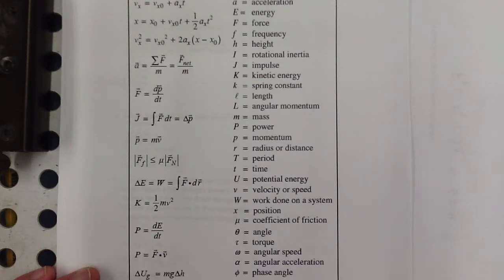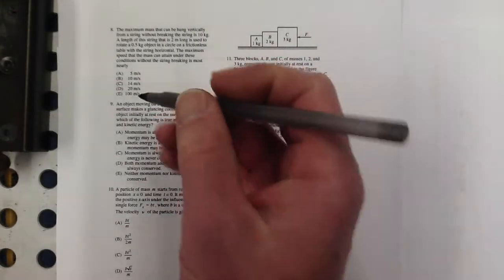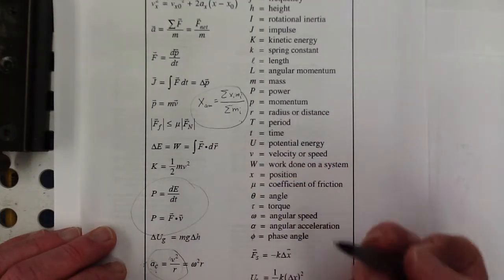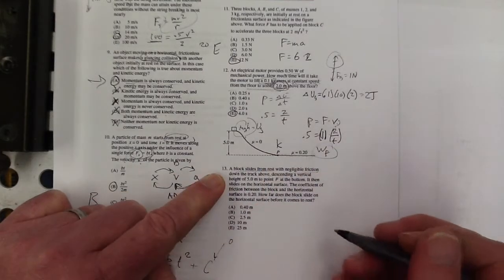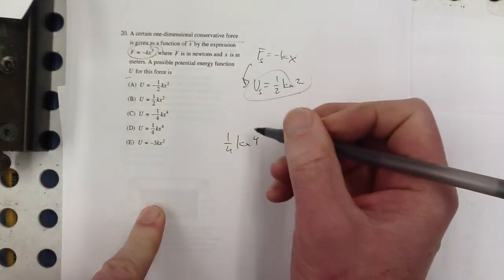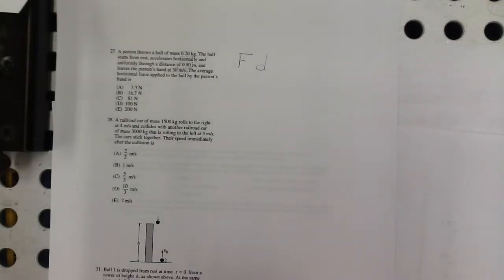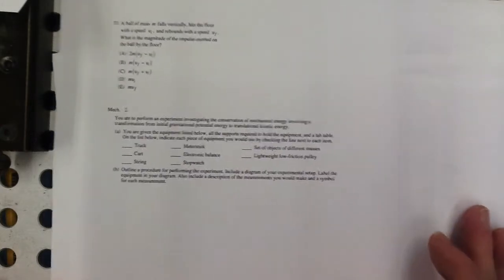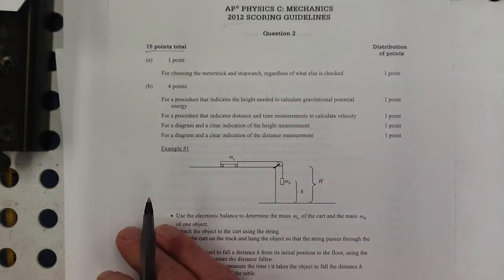AP Physics Midyear Review (2012)